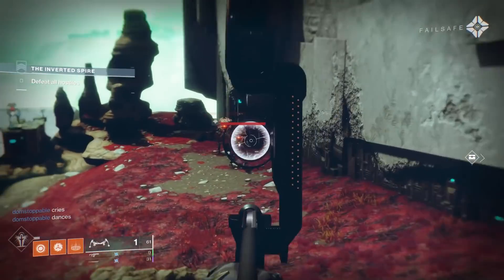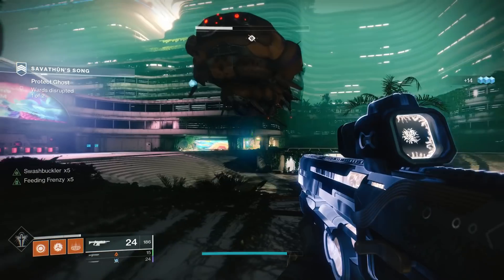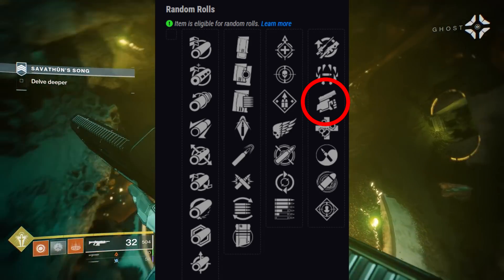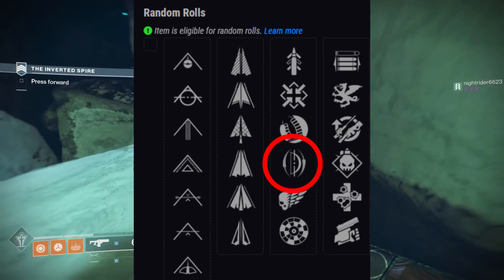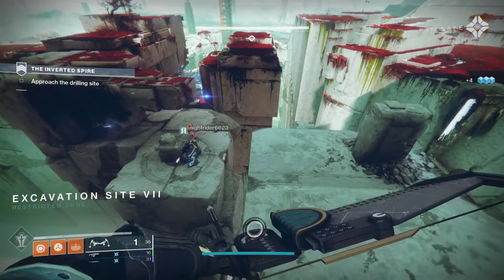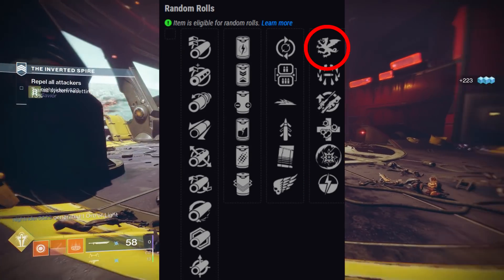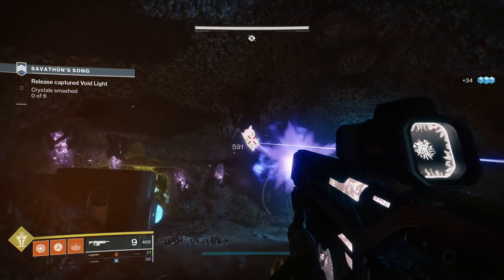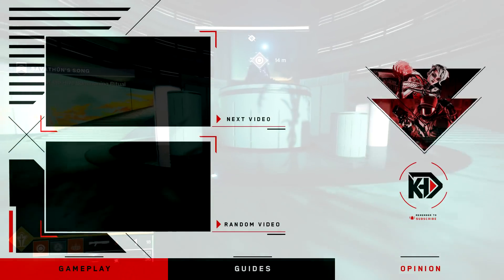Destiny 2: BEST NEW PYRAMID WEAPONS! - PvP & PvE God Rolls! | Season of Arrivals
Showcasing the best PvP & PvP God Rolls you can get from the New Pyramid-Focused Umbral Engram Weapons, just added with Destiny 2: Season of Arrivals!

New Destiny2 video, showcasing the new legendary weapons you can get from Pyramid Focused Umbral Engrams, by using the Prismatic Recaster in Destiny 2: Season of Arrivals (New Season 11)! This includes the False Promises Legendary Auto Rifle, the Whispering Slab Legendary Bow, the Hollow Words Legendary Fusion Rifle, and the Temptation's Hook Legendary Sword (New Season 11 Sword Caster Frame)